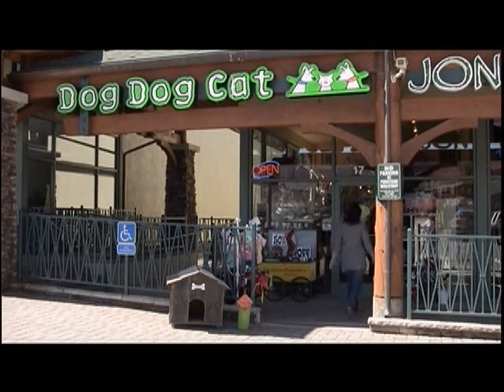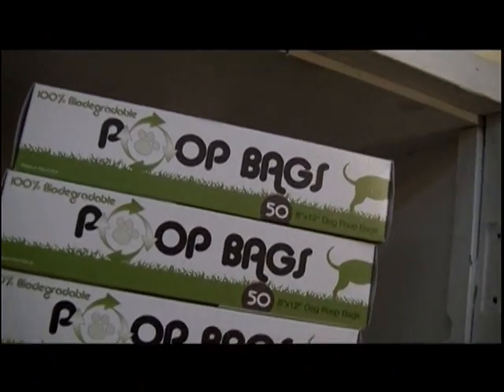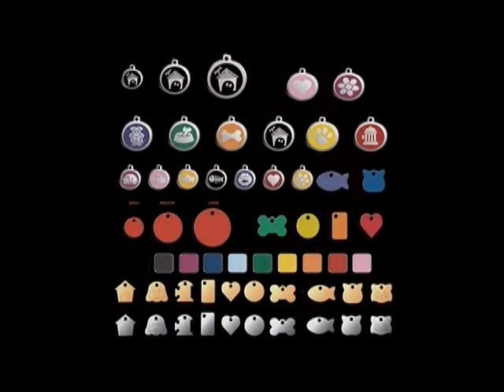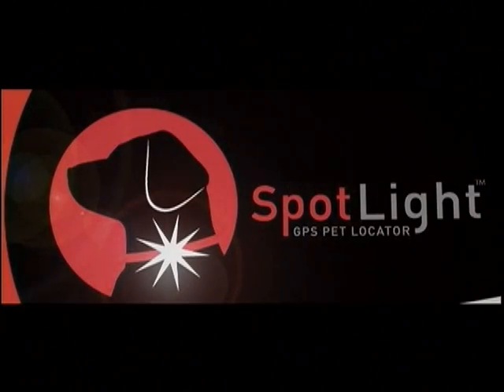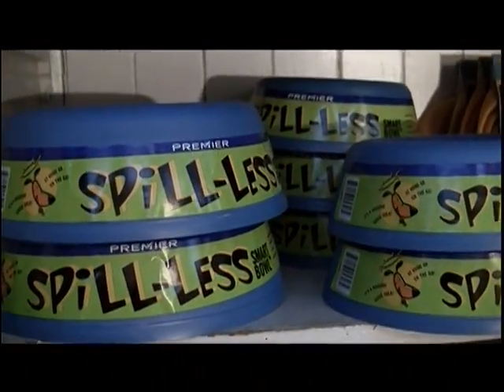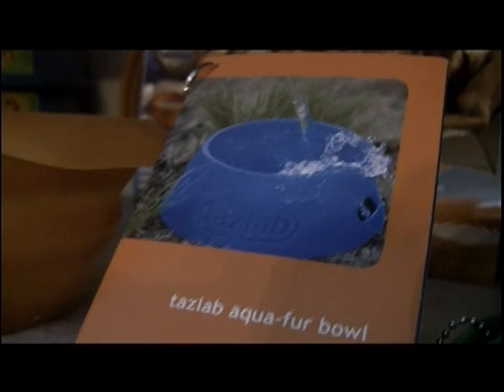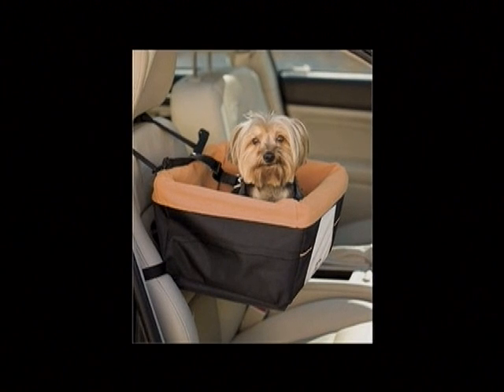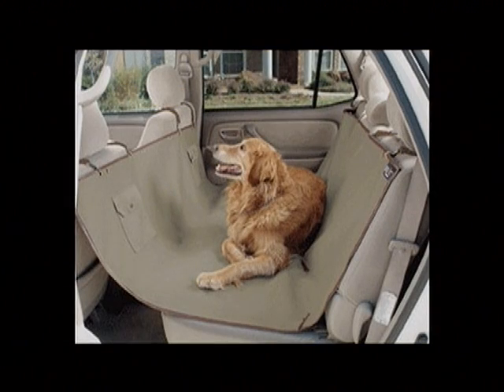Dog Dog Cat - Traveling with your Dog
George Richter talks about products that make it easy to travel with your pet.